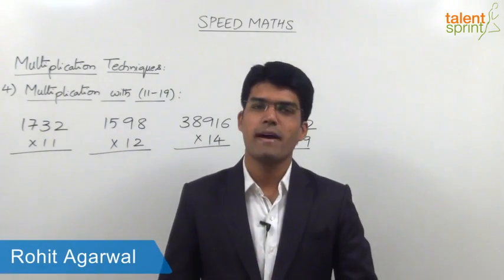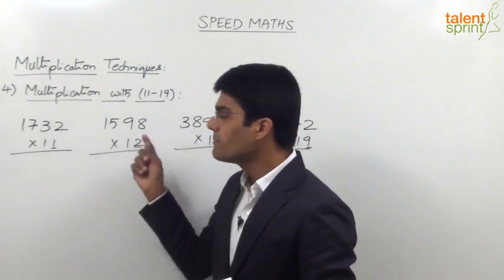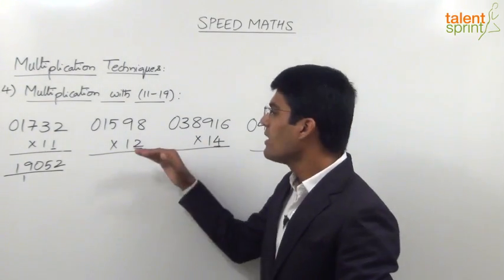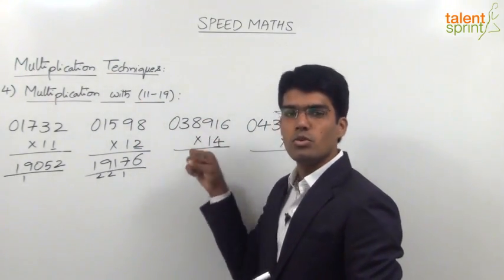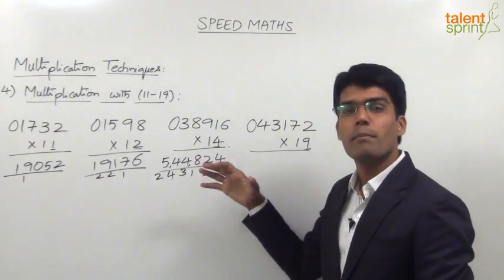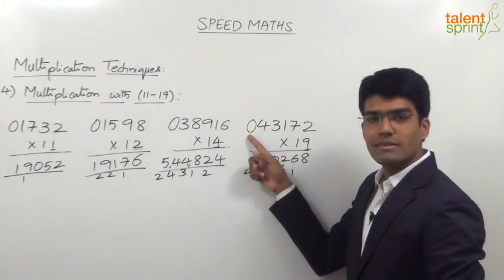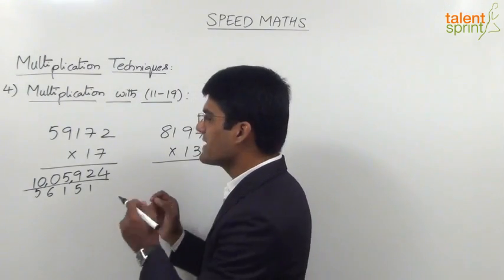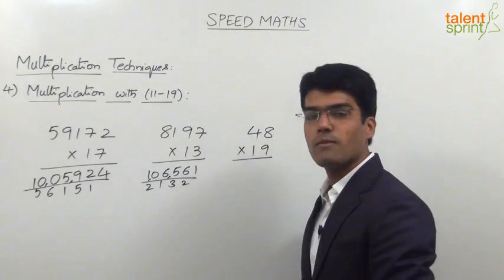Tips to Multiply: With (11-19) | Speed Maths | Quantitative Aptitude | TalentSprint Aptitude Prep